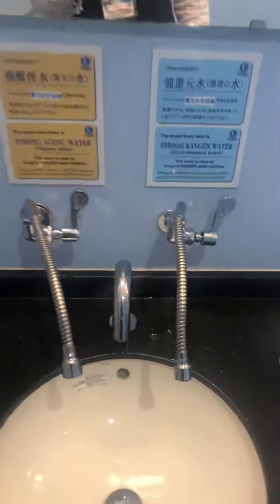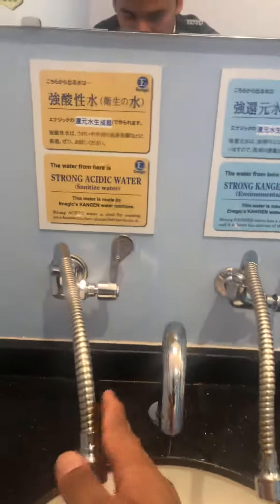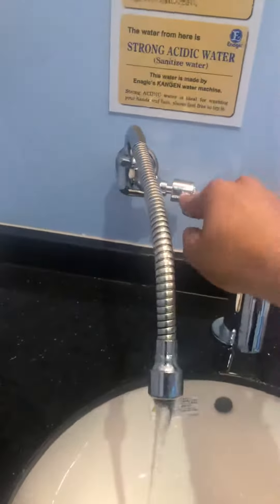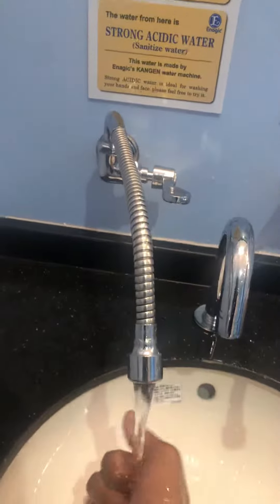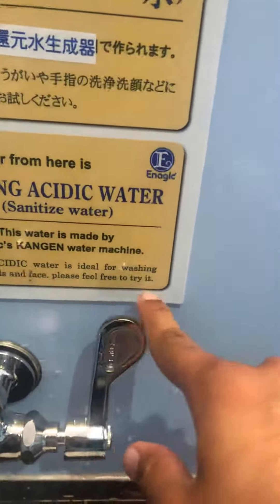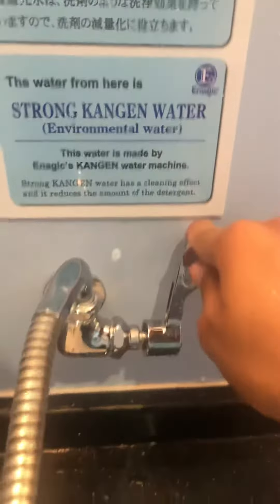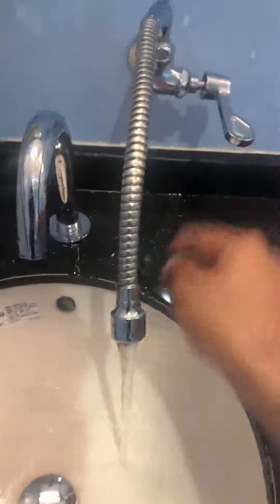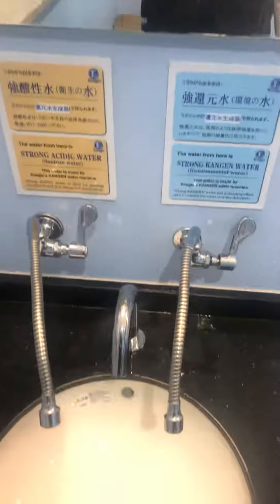Kangen water from the taps in Enagic facilities. 😍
This video belongs to Kangen India Super Team -KIST .